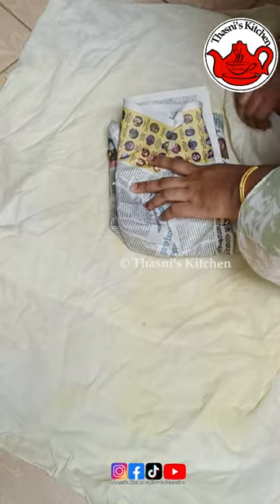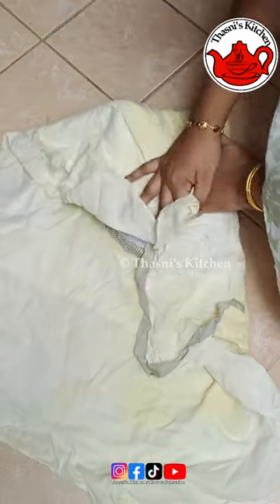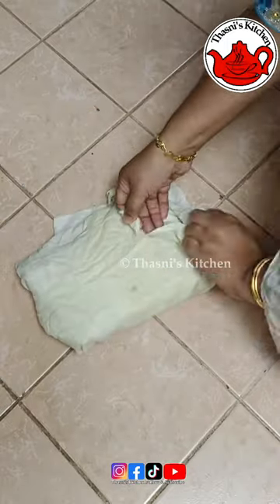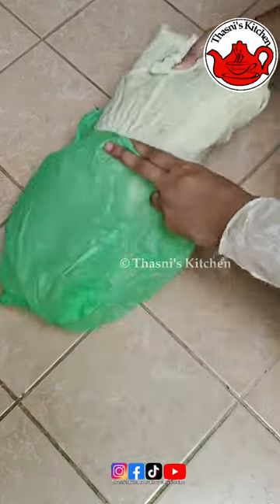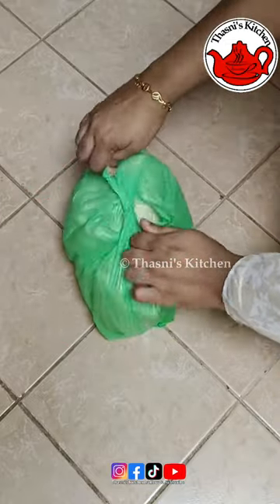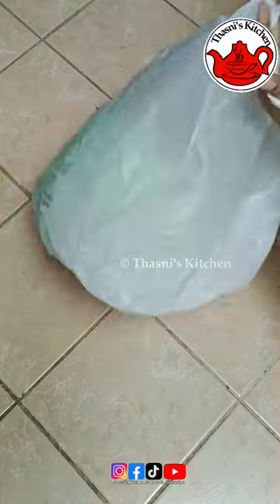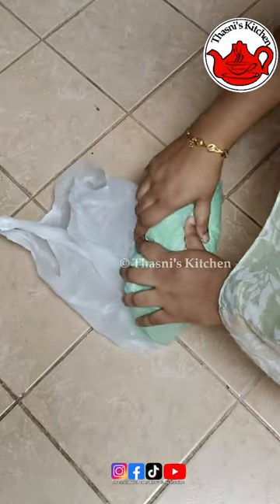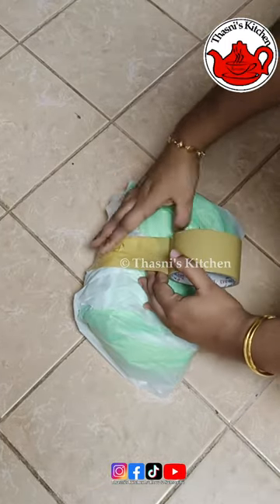ഈ ക്രൂരത പറയാതിരിക്കാൻ ആവില്ല / Don't / How to safely dispose of braking glasses thinks in Garbage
Nice Video Message

How to Safely Dispose of Broken Glasses Things in Garbage.

Humanity Helps All

Broken Glasses Things dispose in Garbage.

safety

garbage

dustbins

waste basket

caring

animal's caring

trash

rubbish

wastemeterial

garbage waste